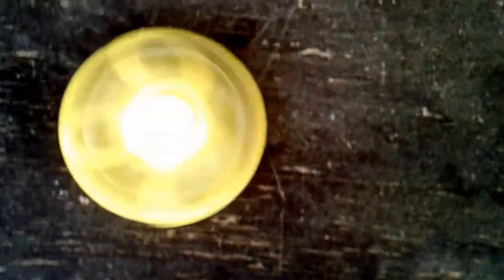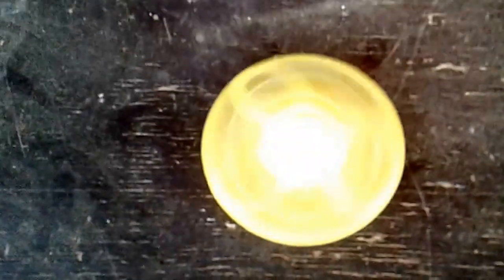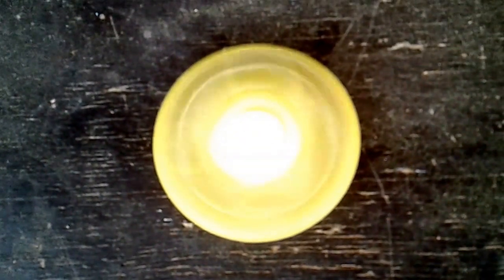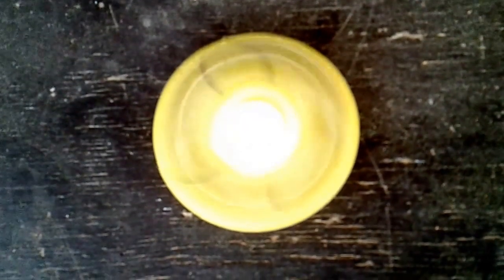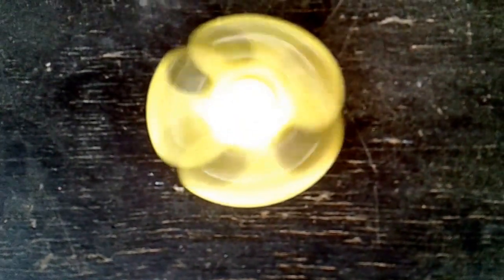FIDGET SPINNER tricks and illusions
I can do some gaming or more fidget spinning